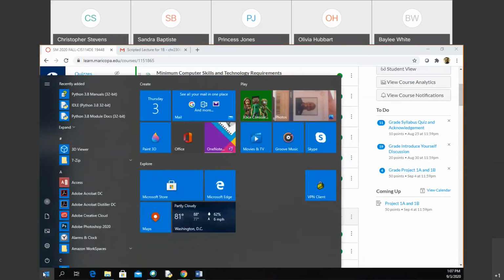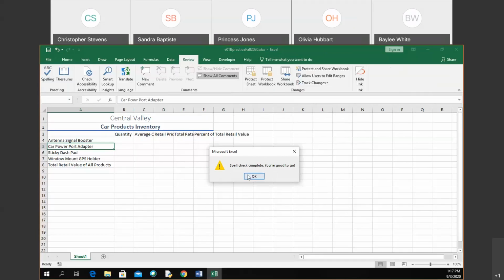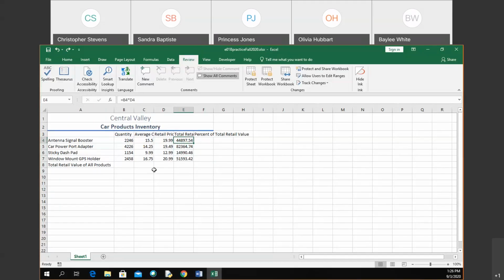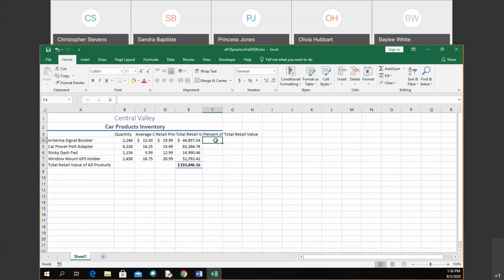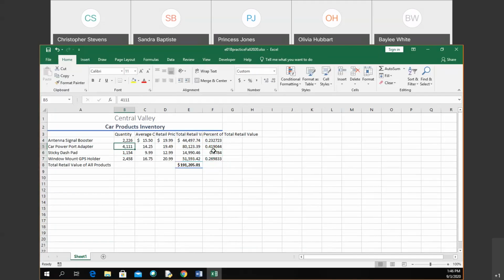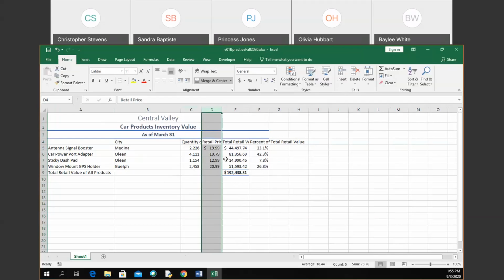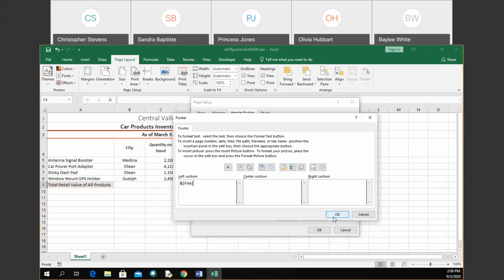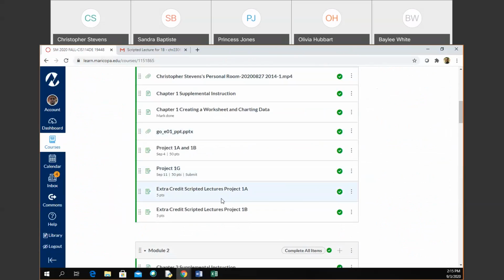CIS114 DE 09 03 2020